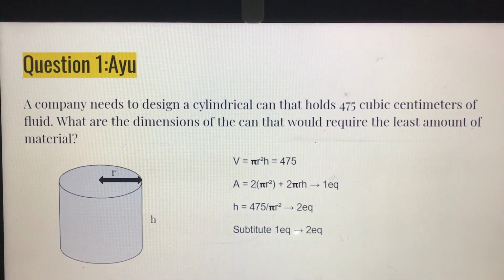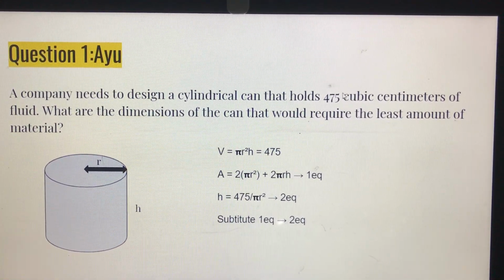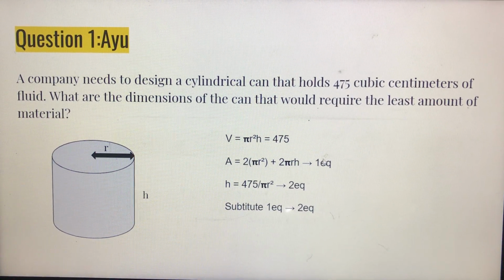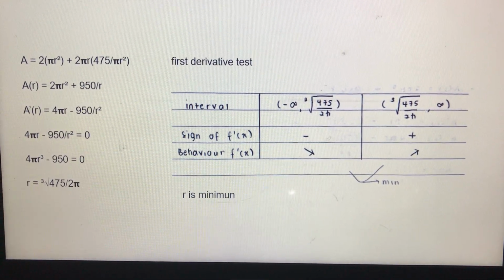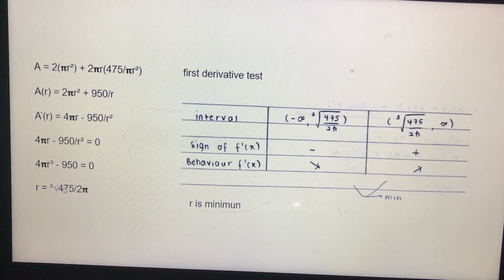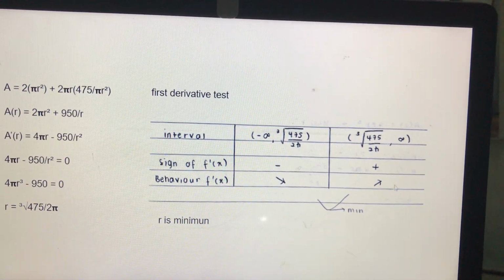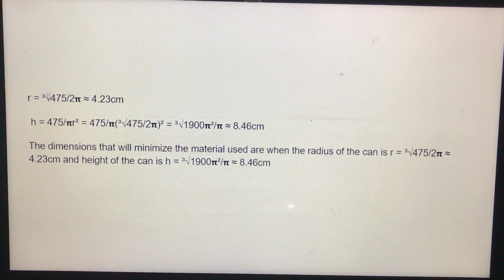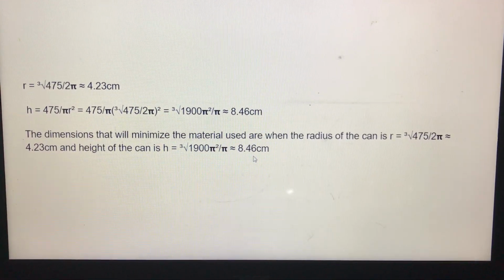SCL VIDEO Q1 207720 AYU FITRI SAIDATULNISA BT RAMAN FROM GROUP 7